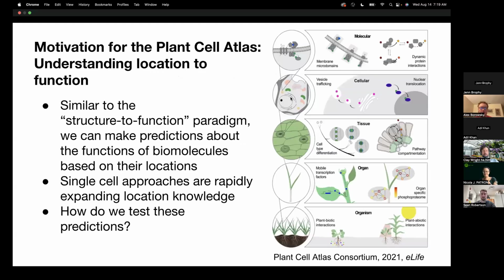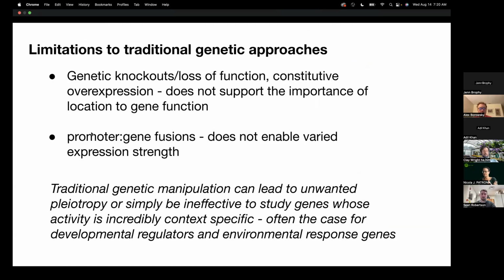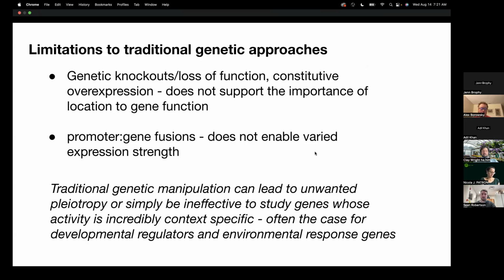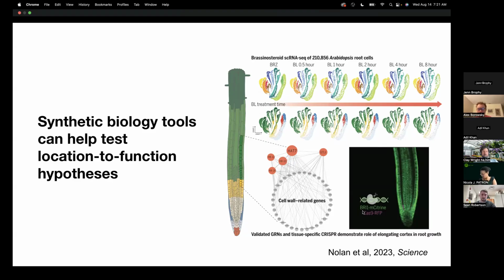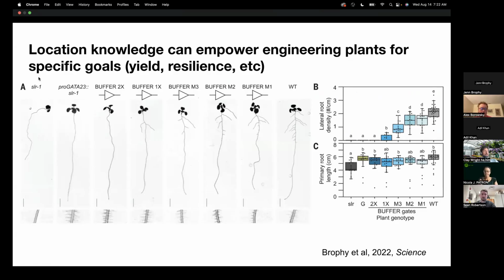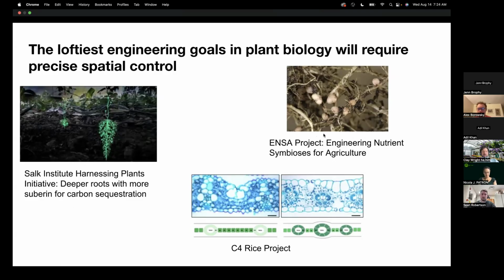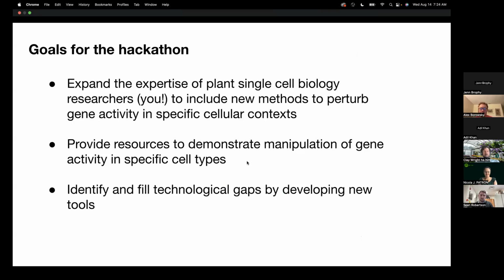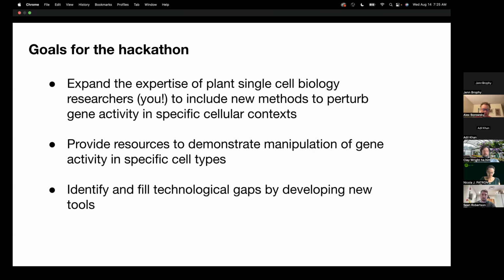PCA SynBio Hackathon 2024 Introduction Slides - Led by Alex Borowsky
Motivation for the Plant Cell Atlas and Goals for the Hackathon

Led by Alex Borowsky, Stanford University